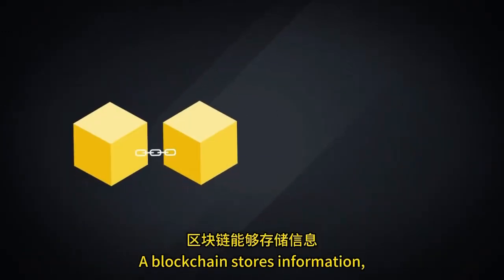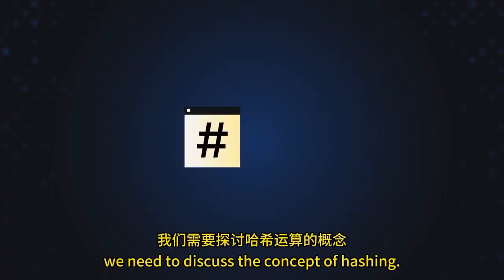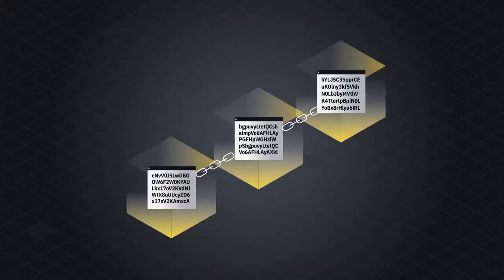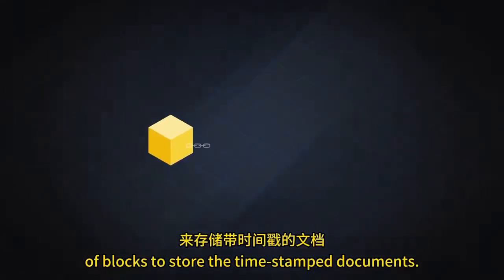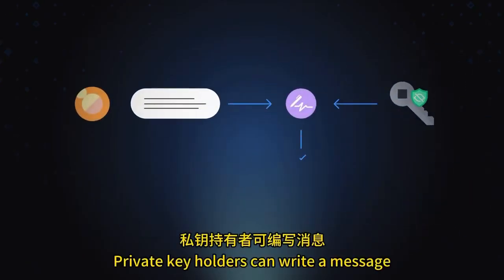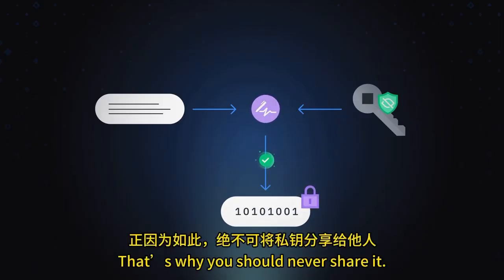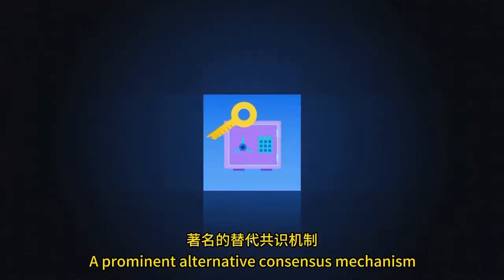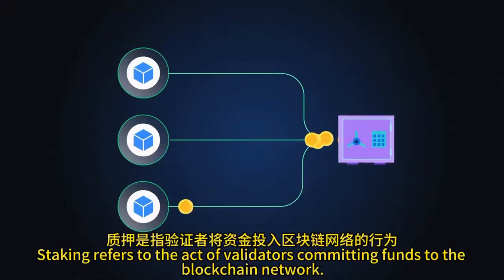2025年9月28日